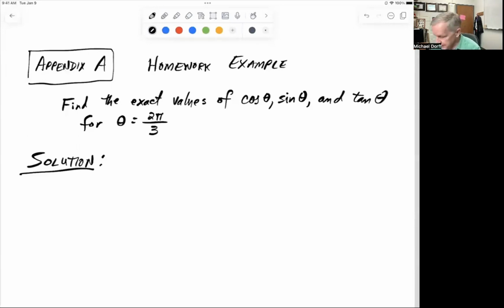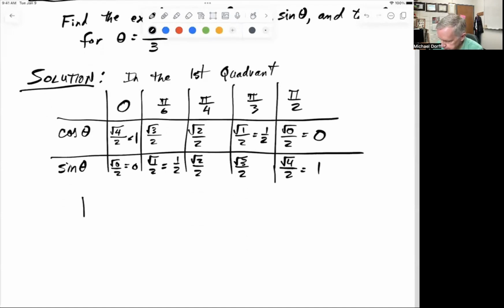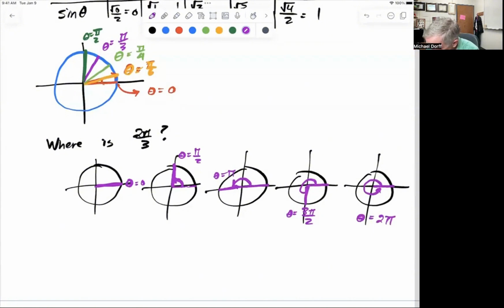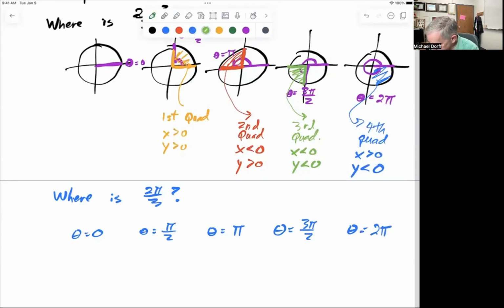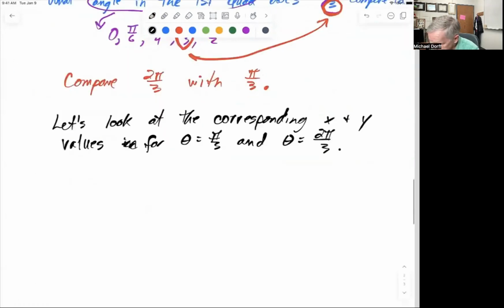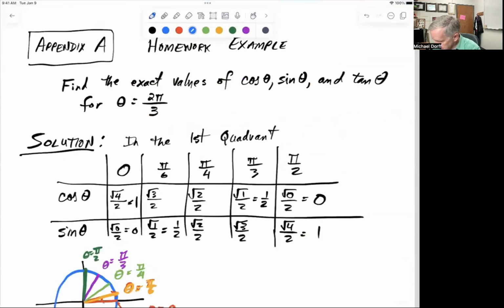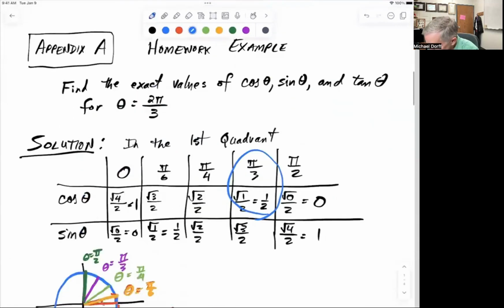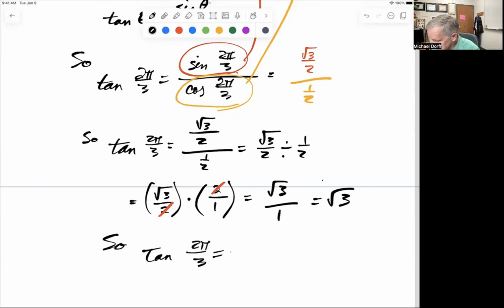Day 2: Homework Example #1 - Trig (Appendix D)